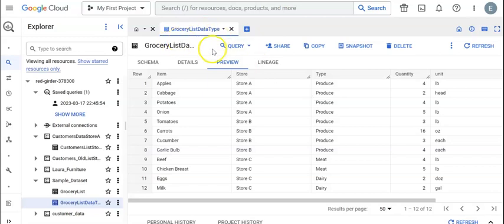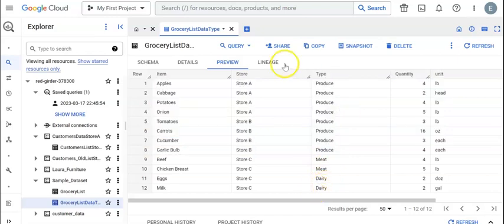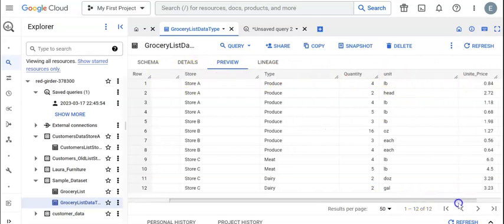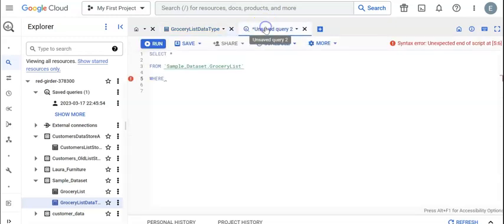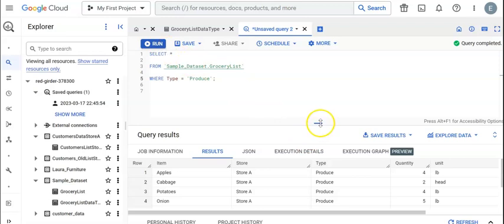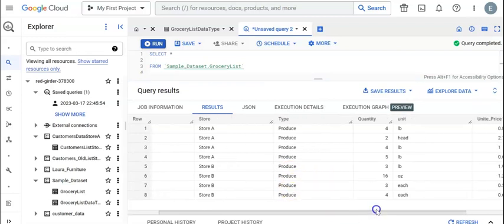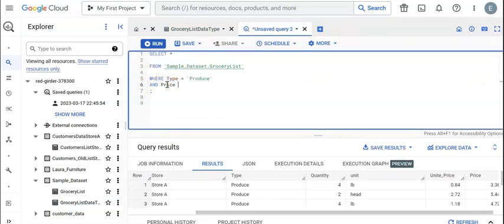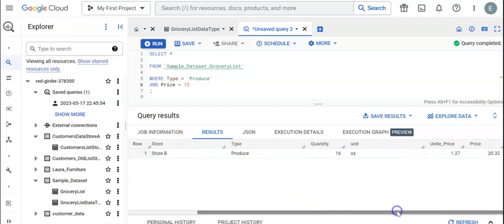How to Filter Data Using SQL Commands.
Learn How to Filter Data Using SQL Commands.